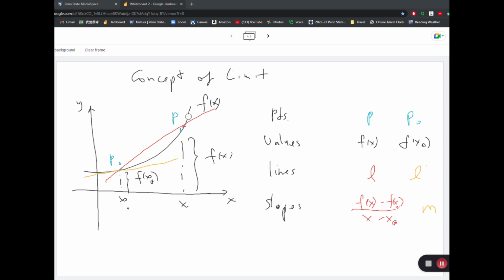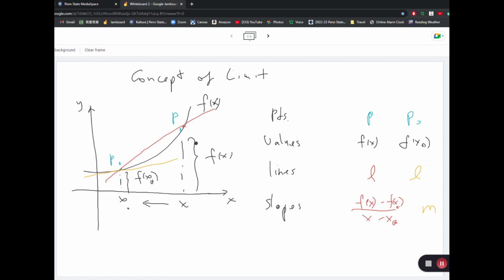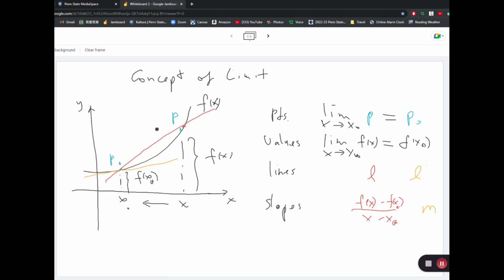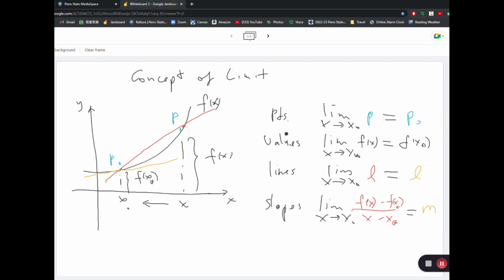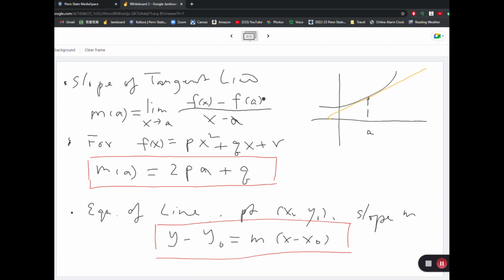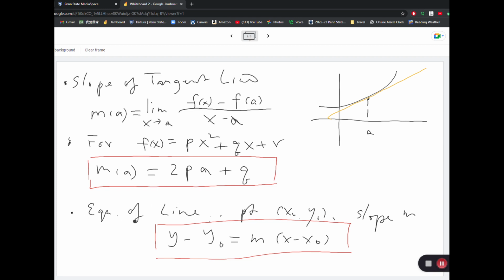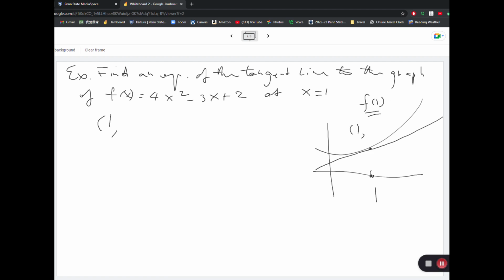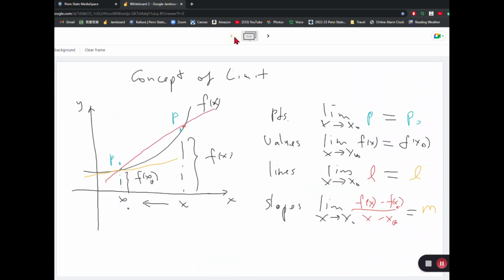Concept of Limit